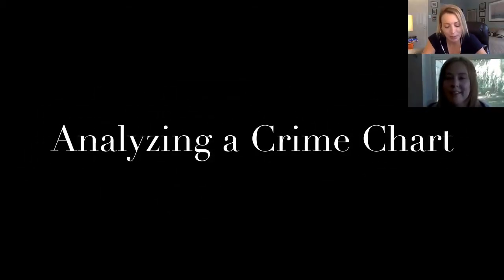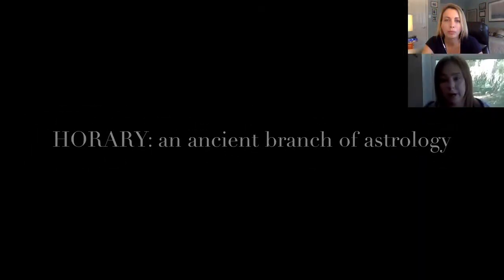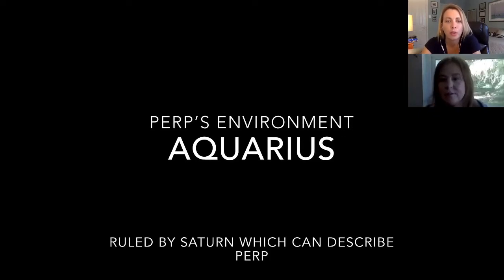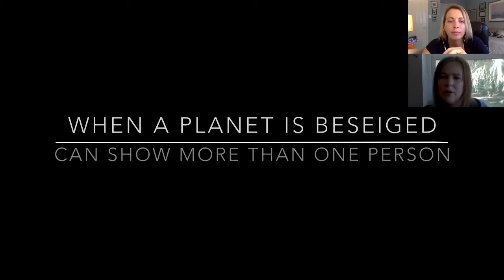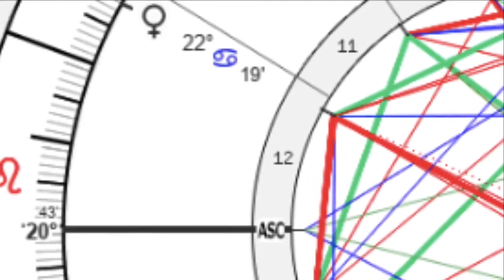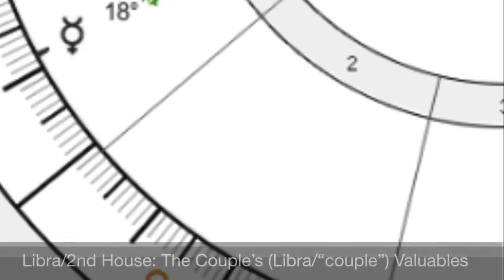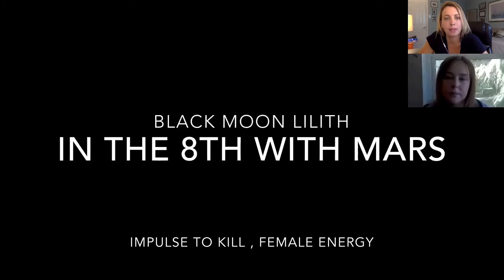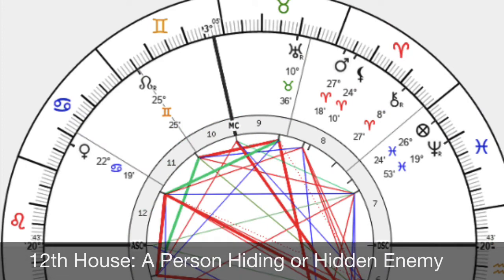The Rafferty Murders | Venus 22° A killer female?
Forensic Astrologer Pythia Serpentis joins host Valerie Evans to discuss the Rafferty Double Murders which occured in August 2020.  Although a group of burglars were apprehended and at least one charged with murder, there are still questions after looking at this crime chart.  Learn how to analyze and translate a crime chart using ancient investigative techniques, fixed stars, planet degrees and much more.